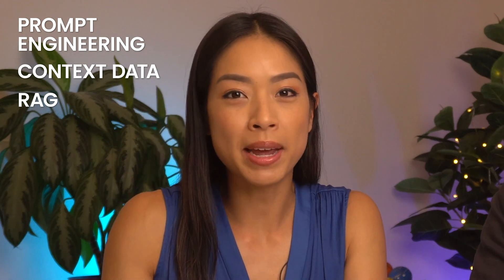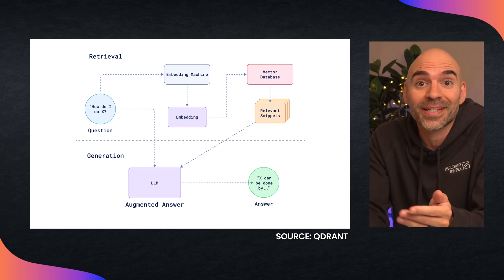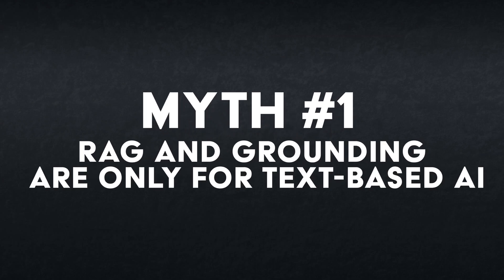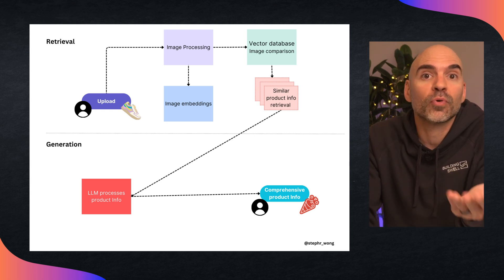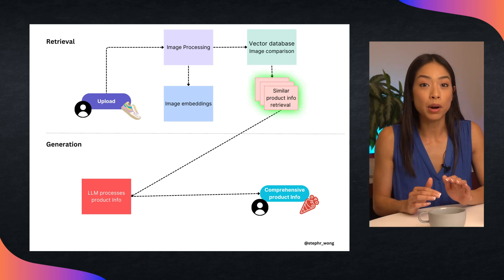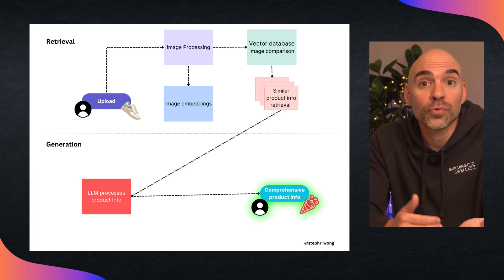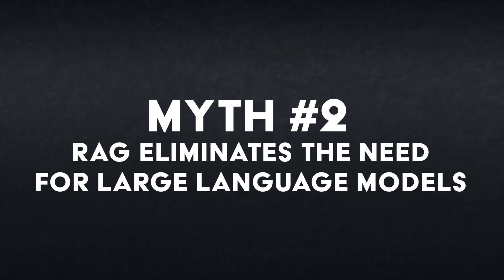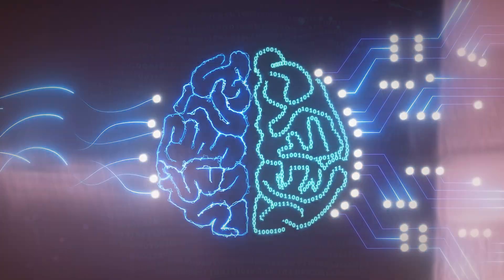LLMs & RAG: Hype vs. Reality - What You Need to Know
Is RAG (Retrieval-Augmented Generation) the game-changer it's hyped up to be for generative AI? In this episode, we break down the concept of RAG and grounding in AI, demystify common misconceptions, and explore their practical implications. Learn how RAG can enhance gen AI systems by integrating external information sources and why it's not a foolproof solution. Discover the nuances behind what is RAG and its role in AI hallucination reduction, the necessity of robust knowledge bases, and the importance of high-quality data and continuous evaluation.

00:00 Introduction to RAG: The Buzz in AI
00:43 Understanding AI Grounding
01:27 Diving into RAG: Retrieval Augmented Generation
02:08 Myth Busting: Common Misconceptions about RAG
02:18 RAG in Multimodal AI Systems
03:48 The Role of Large Language Models in RAG
04:24 Challenges and Limitations of RAG
05:09 RAG's Impact on System Performance
06:16 Addressing Bias in RAG Systems
07:02 Conclusion: Making RAG Work for Your Business

Join tech veteran Stephanie Wong and App Economy Insights founder Bertrand Seguin as they dissect LLMs & RAG: hype vs. reality and what you need to know.

* Please note any statements made here reflect OUR opinions and not our employers, including Google.